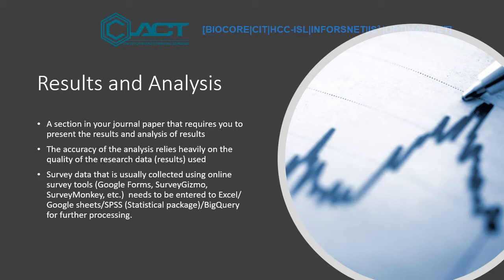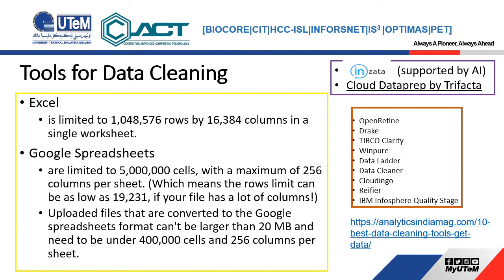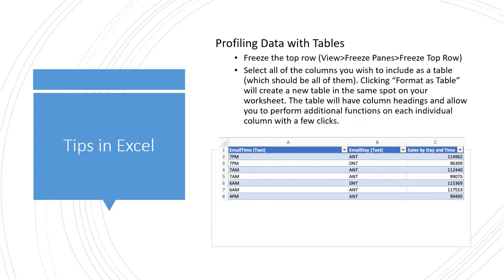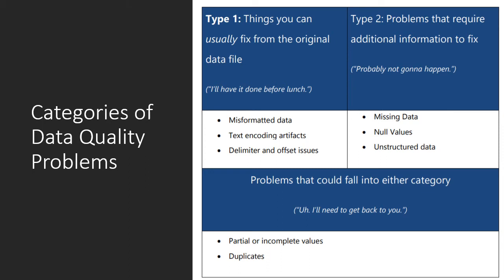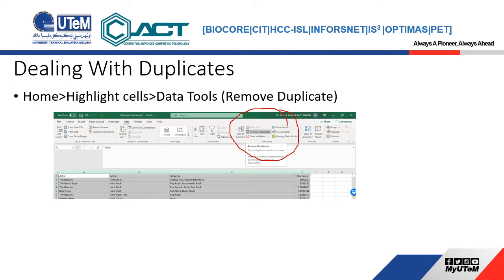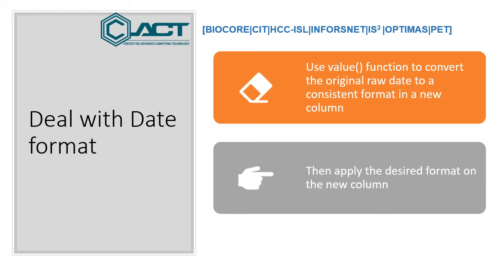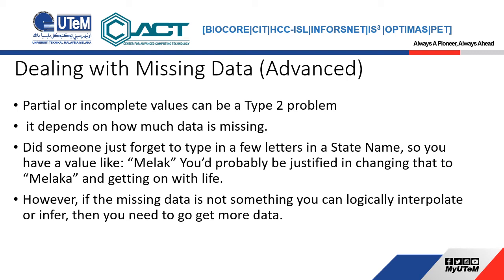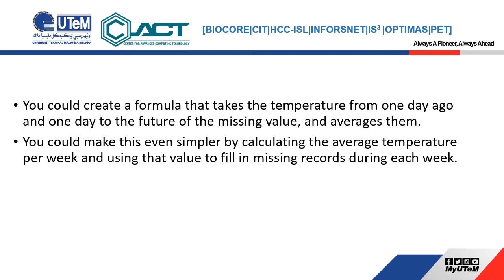Publication Strategy: Cleaning Research Data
This video is a part of C-ACT's  “BULK PUBLICATION WEBINAR SERIES"